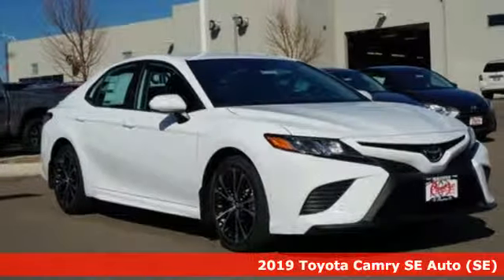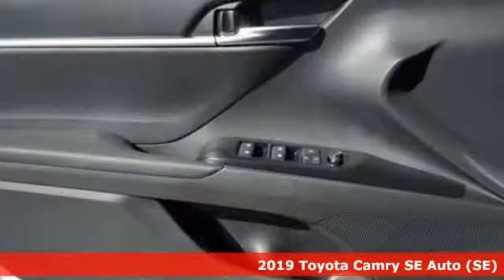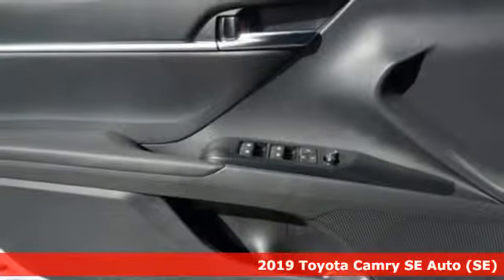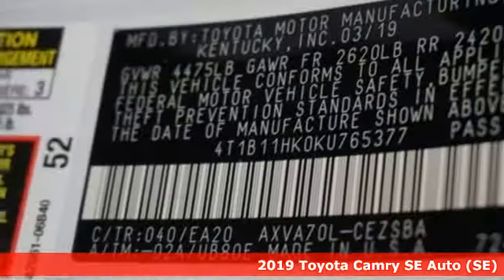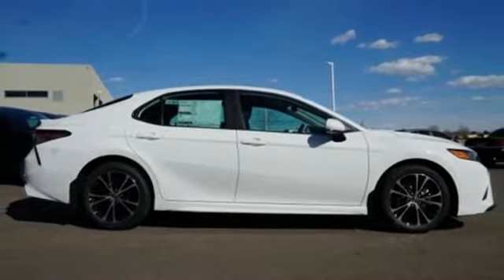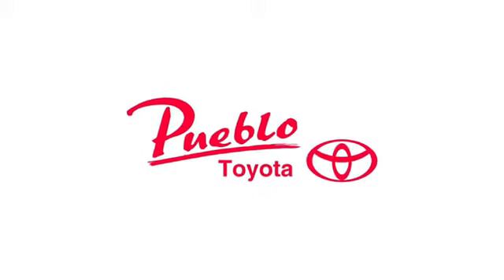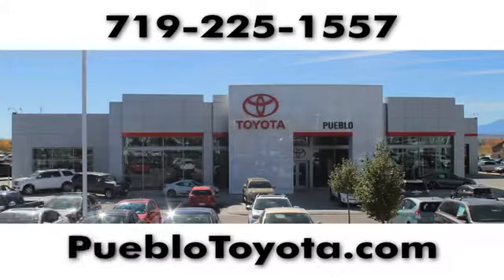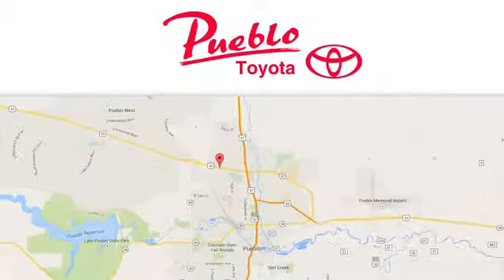New 2019 Toyota Camry Pueblo CO Colorado Springs, CO #192559 - SOLD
Year: 2019
Make: Toyota
Model: Camry
Trim: SE
Engine: 2.5L 4 cyls
Transmission: Automatic 8-Speed
Color: Super White
Interior: Black
Stock #: 192559
VIN: 4T1B11HK0KU765377

Pueblo Toyota
2220 US-50 West
Pueblo, CO 81008

Address:
2220 US-50 West